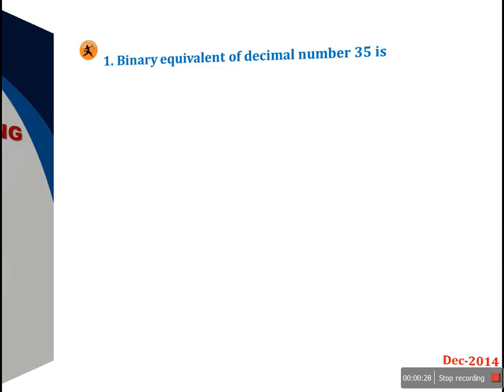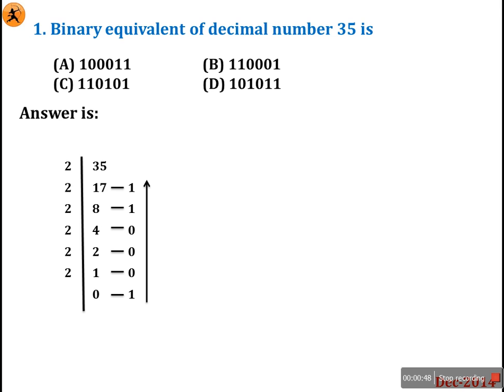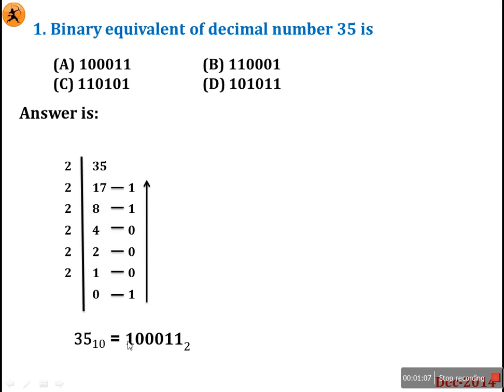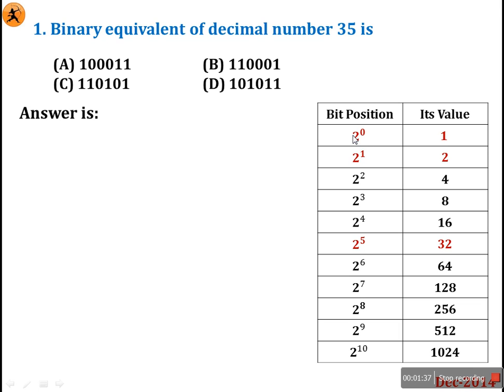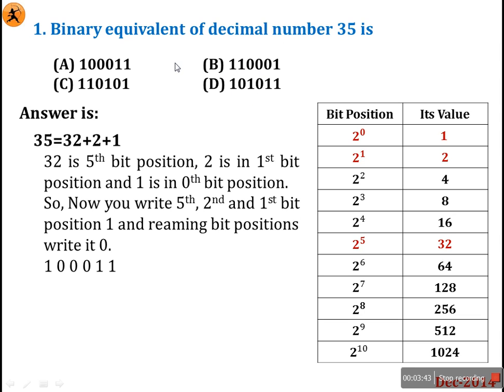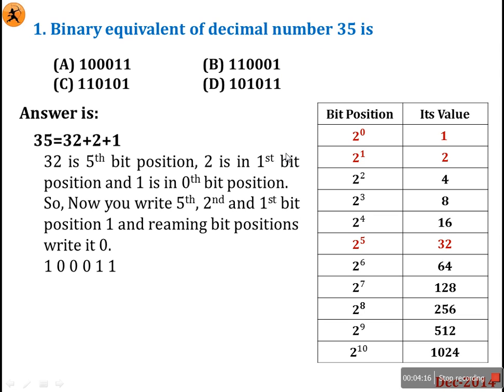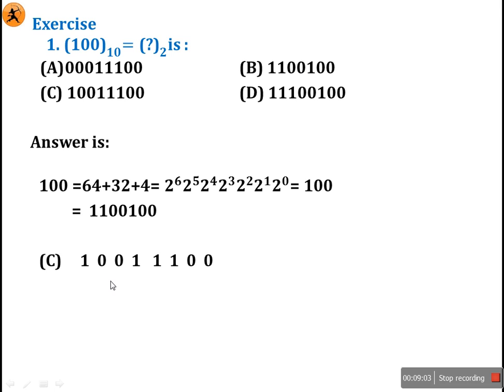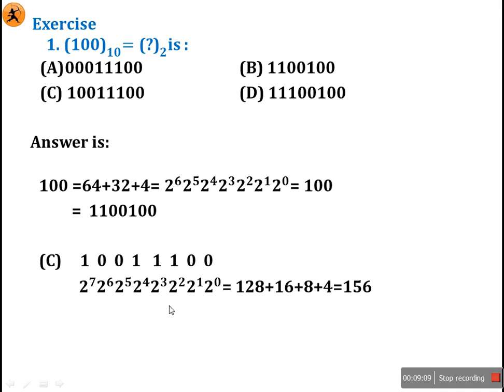UGC/CSIR (CBSE) NET/JRF/SET Exam - Paper I